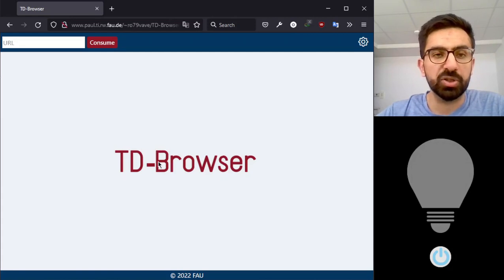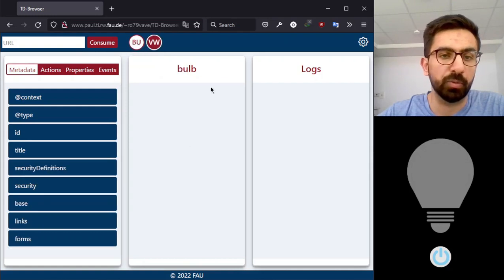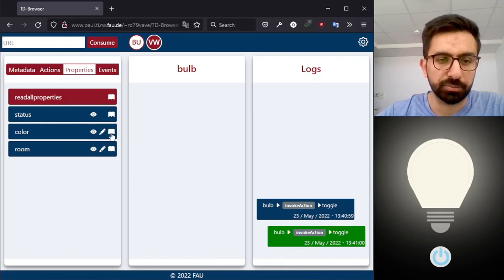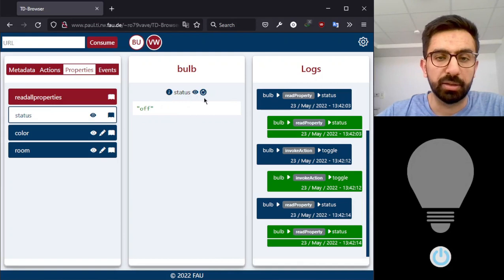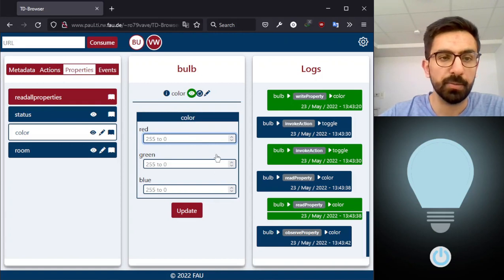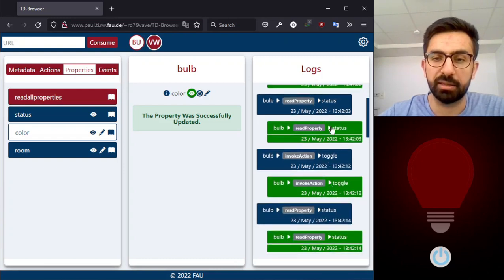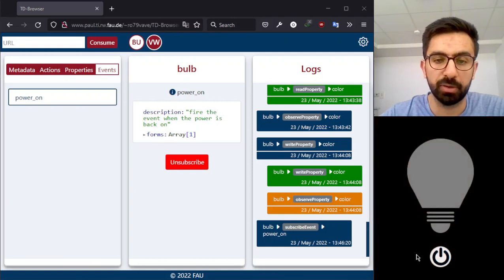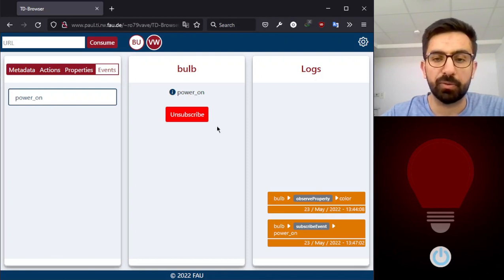TD-Browser – A Beginner-friendly Web-Client for the Web of Things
In this video, Osama Hanoun gives a short overview of the capabilities of TD-Browser which he has developed in his role as student assistant at the Chair of Technical Information Systems. TD-Browser enables visual interactions with Web Things by generating user interface elements from Thing Descriptions.  Although TD-Browser cannot be used for teaching beginners the concepts of the Web of Things, its clean user interface enables users to work and interact effortlessly with Web Things which makes it a great tool for prototype testing.

See TD-Browser's repository [1] for more details, code documentation, and a tutorial.